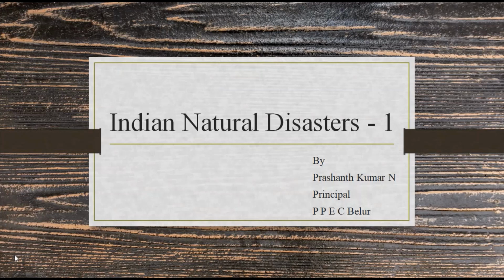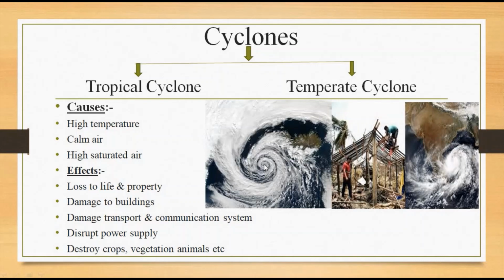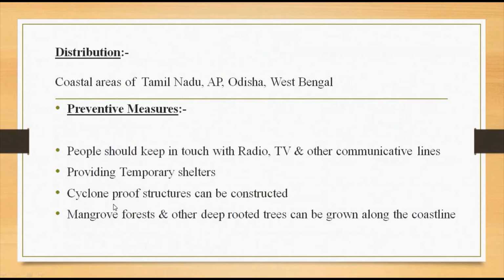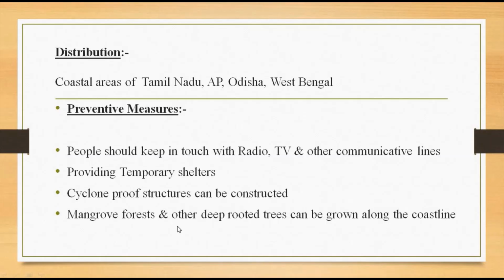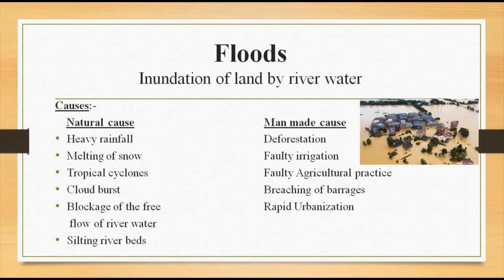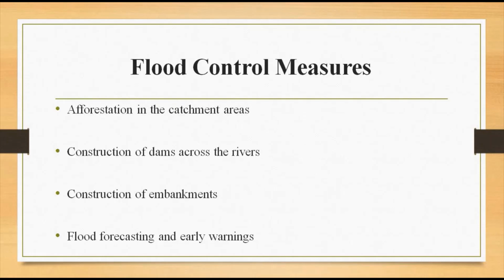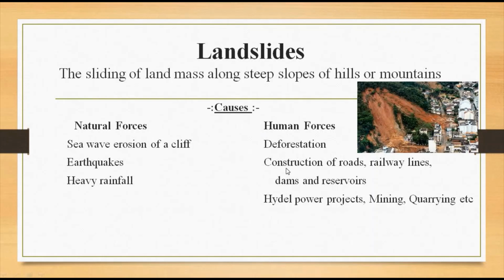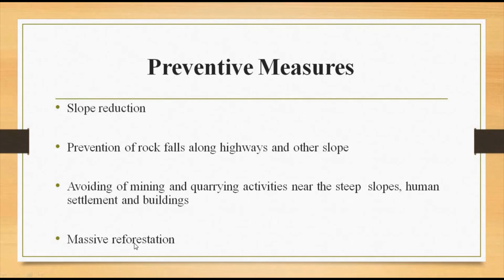Indian Natural Disasters - 1| SSLC Social Science | Karnataka State Board | By Mr. Prashanth Kumar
Hello friends, this video is of the eleventh chapter in the Geography section of the SSLC Social Science which describes about the Cyclones, flood, landslides and their causes, effect and preventive measures.